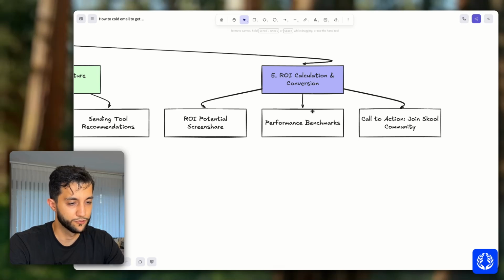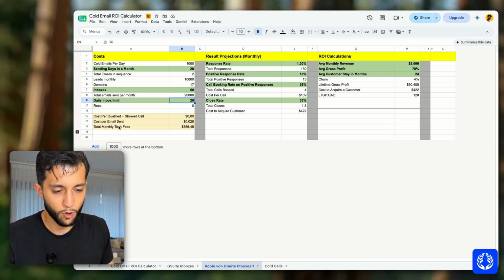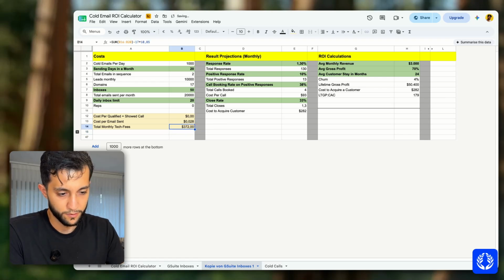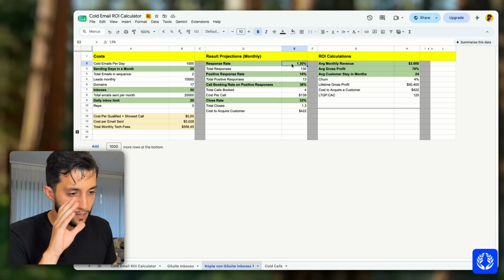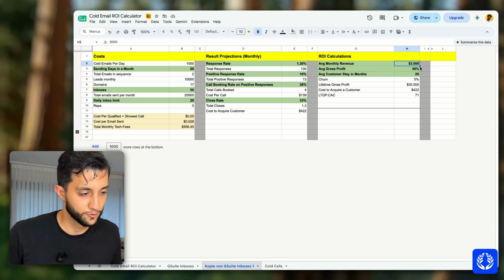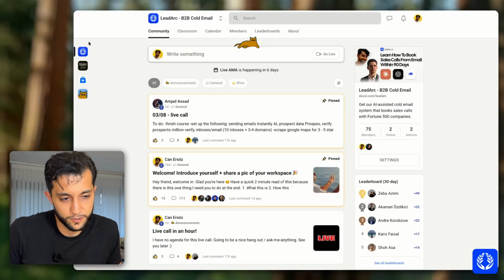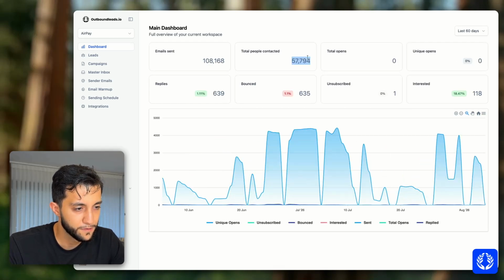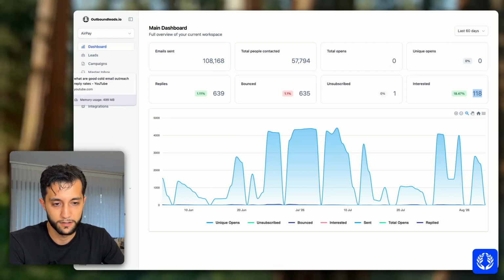$139 Per Meeting: The Real Cold Email Math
⭐ Get qualified demos on a pay per call basis. Fully done for you ⤵️

🎓 Learn how to run cold emails for your software business ⤵️ ​

🎁 FREE Claude/Codex AI Copywriting Skill (trained on 10M+ emails sent, basically one-shots S-tier cold email scripts that need just a little adjustment):

👋🏼 About me:

I'm Can. I run LeadArc. We book qualified sales calls for B2B software companies using cold
email, and our clients pay per booked call.
Campaigns we have run for fleet management companies have booked over 230 meetings a year with companies like Airbus, Lockheed Martin, BMW and Deloitte.

I make videos on:

1. How to set up cold email so it lands in the inbox instead of spam
2. How to build the whole system with Claude Code, even if you are not technical
3. What is working right now across the accounts we run

We help B2B SaaS companies with outbound lead generation on a performance basis. Meaning they only pay per showed call.

• Sent more than 10,000,000 cold emails
• Made more than 50,000 cold calls
• Booked meetings with firms like Airbus, Lockheed Martin, BMW, and Deloitte
• Helped a fleet-management SaaS company grow from $30M to $40M ARR
• Booked 210+ qualified demos for that company in only 10 months
• Generated 75+ qualified leads in 21 days for a hospitality consulting firm
• Produced 180+ meeting-ready leads per month for an advertising agency
• Built and managed outbound systems across SaaS, agencies, consulting, healthcare, dental, and professional services

For AirPay Dental specifically, our cold email system generated these results in just 60 days:
• 113,647 cold emails sent
• 56,854 dental practices contacted
• 645 total replies
• 126 interested prospects
• A 1.15% bounce rate at scale
• 31 interested prospects from only 2,712 contacts in the best campaign
• One interested prospect for every 87 contacts in that campaign